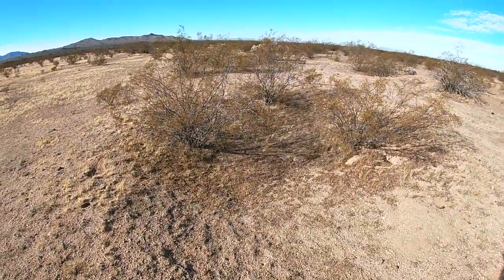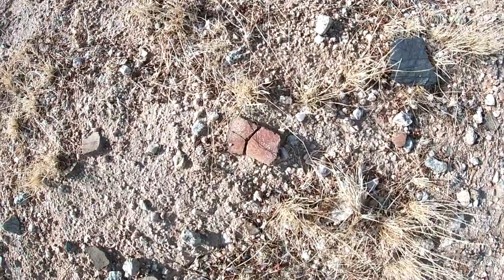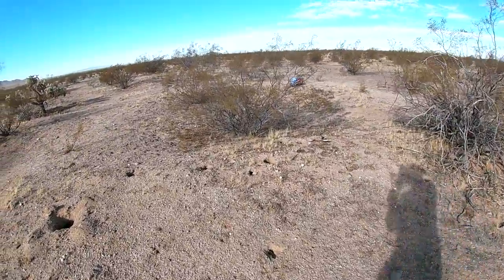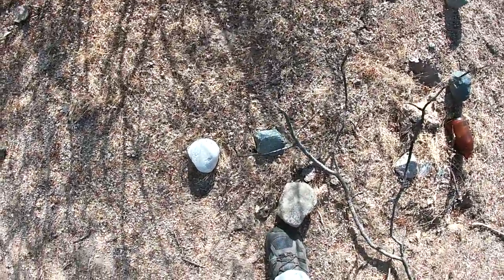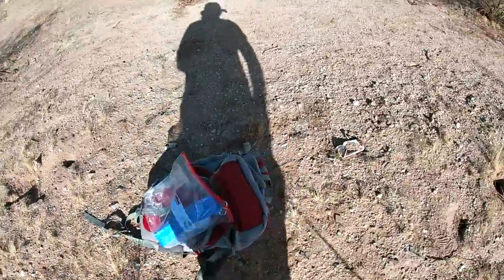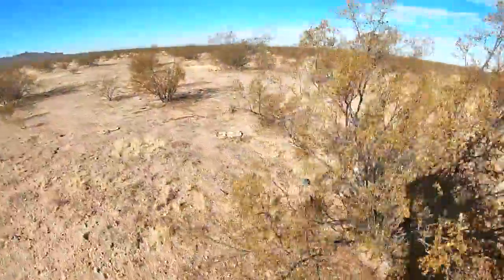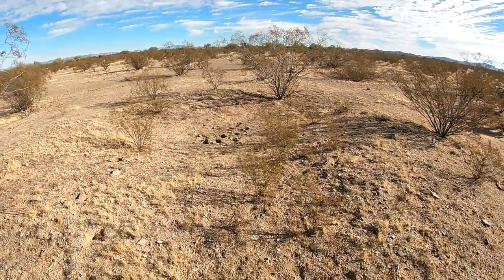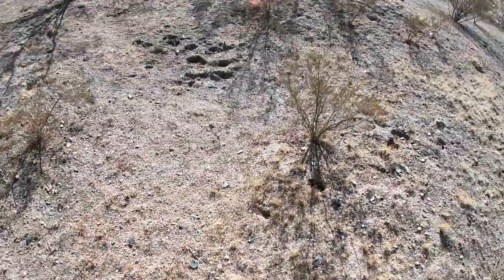Amazing Discovery in the Middle of Nowhere!!!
A desert stroll with my new puppy leads to the startling discovery of prehistoric Hohokam ruins in the middle of the Arizona desert. Join twocoffeystogo on our latest adventure.